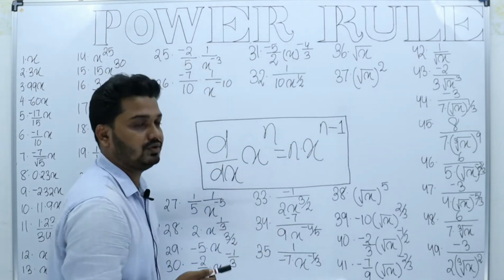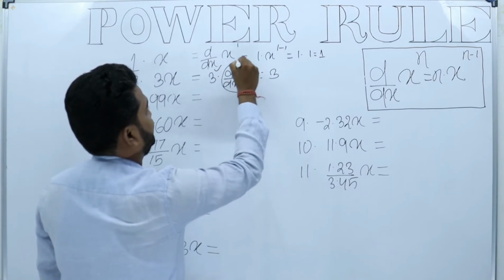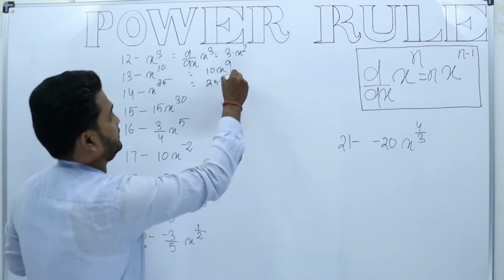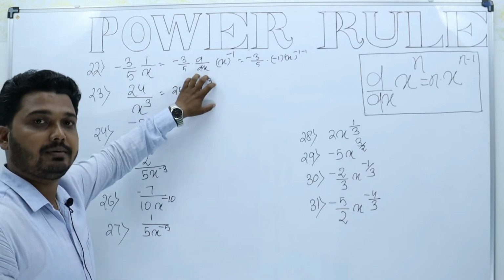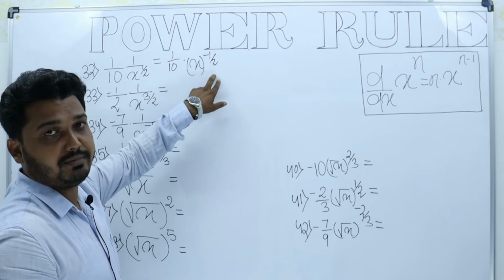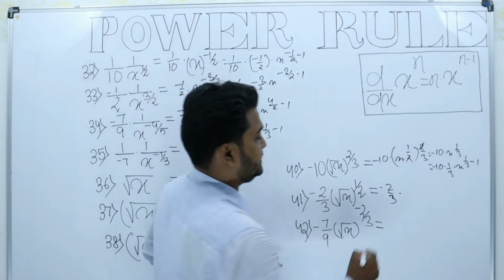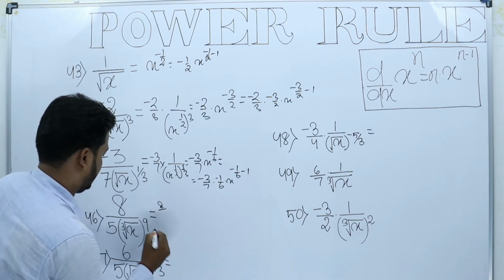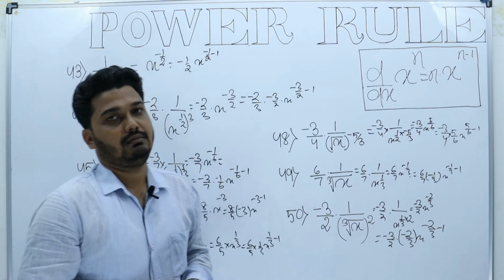POWER RULE || DIFFERENTIATION || CLASS 12 || ENTRANCE EXAMS || STATE BOARD EXAM || CBSE ISC CHSE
Hello everyone,

Here the questions are collected from many resources to give all of you a complete idea about POWER RULE. I too tried solving questions in a way as simple as it can be. some extremely easy  questions are also included here to elaborate process from most easy to most tricky questions. as we all know this is one of the most common topic of differentiation for all the state board exams,  central board exams and maximum competitive exams after 12th. so for all these types of topics minimum 50 questions ll be solved from extreme easy to extreme tricky in each videos. I hope by doing so students of different logical qualities,  different mental abilities ll be benefited in their respective preparations .

If any kind of suggestions u want to provide , any type of topics u want to refer please do so.  I ll definitely try to work on the given suggestions or references

hope all of you like the video, all the best my dear all for urs upcoming exams, c u all in another video.

bye bye***